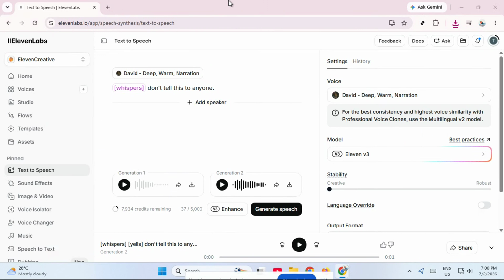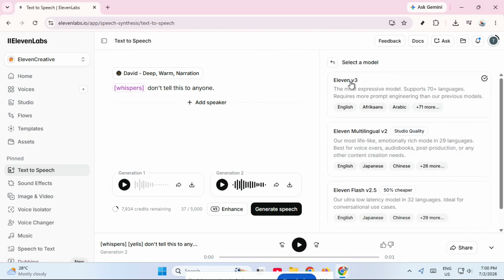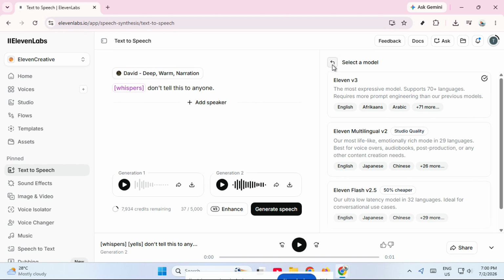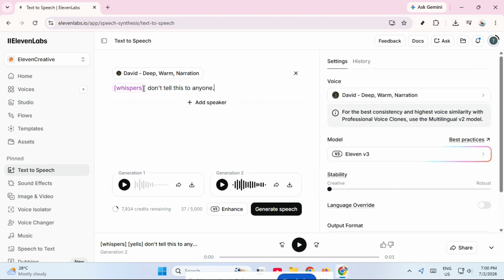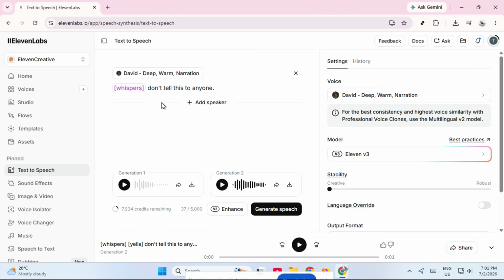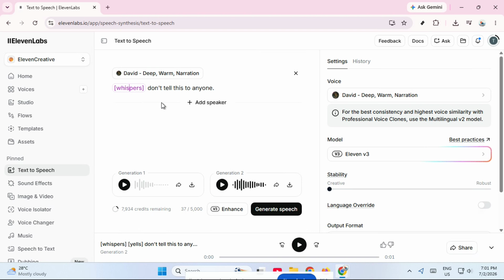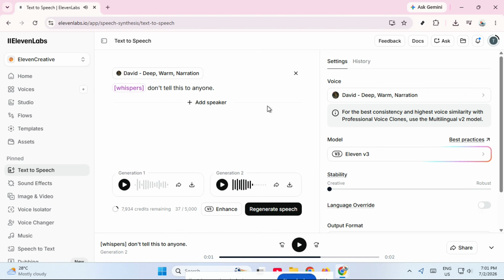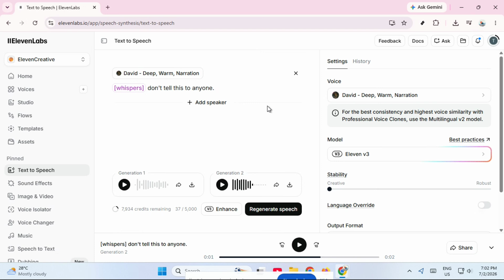How To Make The Voice Over Whisper In ElevenLabs (Easy Guide)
Learn how to make voice over whisper effects in ElevenLabs using the Eleven v3 model and the [whisper] audio tag. This quick tutorial shows you how to create softer, more dramatic AI voice overs for storytelling, videos, and content creation.

🕚Timestamps:
0:00 Intro
0:24 Select The Eleven V3 Model
0:49 Add The [whisper] Audio Tag
1:18 Use Whisper For Short Or Long Sections
1:48 Test And Adjust The Output
2:13 Recap And Outro

✍️What You'll Learn In This Video:
• How To Select The Eleven V3 Model In ElevenLabs
• How To Use The [Whisper] Audio Tag Correctly
• How To Make Specific Words Or Phrases Whisper
• How To Mix Normal Speech And Whispered Speech
• How To Generate More Natural AI Voice Overs
• How To Use Whisper Effects For Storytelling And Suspense

💡Pro Tips:
• Place [whisper] immediately before the text you want softened.
• Use Eleven V3 for the best support with audio tags and emotion.
• Keep whispered sections short for clearer results.
• Test your audio after generating and adjust the script if needed.
• Mix whisper and normal speech to make key lines stand out.